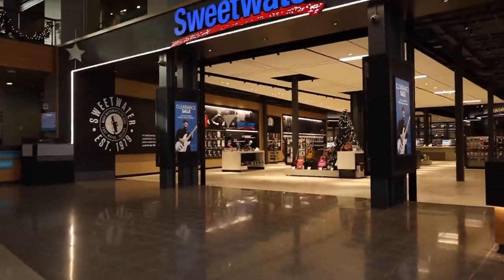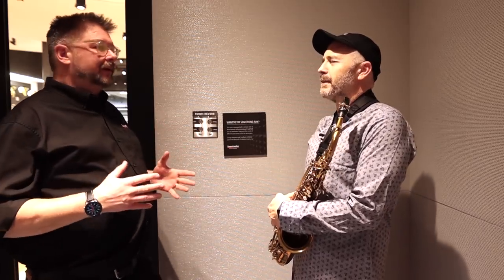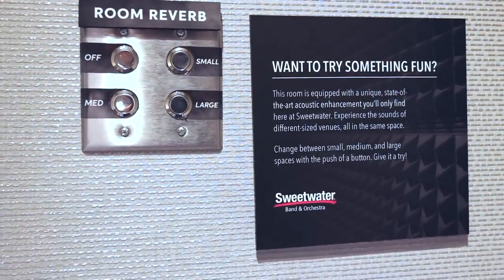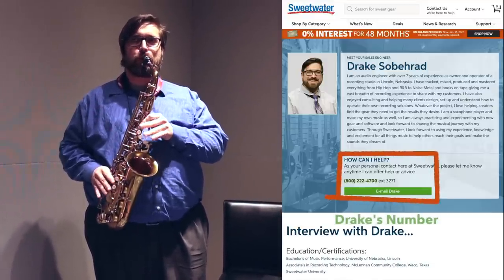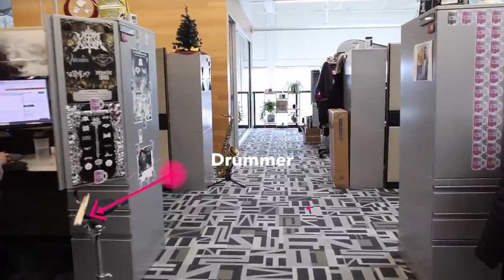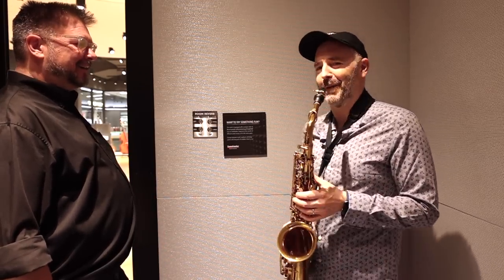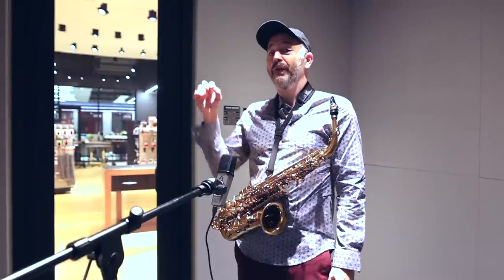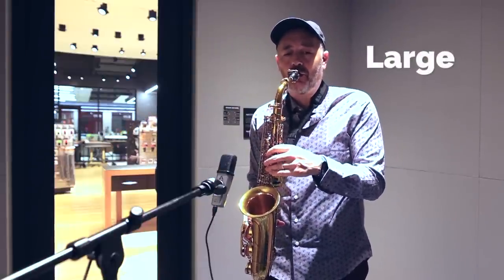Testing the REVERB SIMULATOR Room at Sweetwater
Jay Metcalf visits Sweetwater in Fort Wayne, Indiana and tests out their reverb simulator demo rooms.

 @sweetwater Thanks to Daniel Fisher